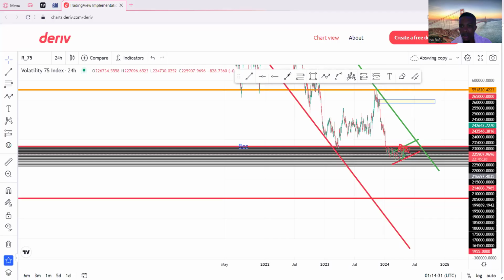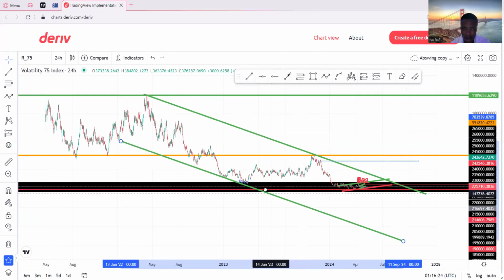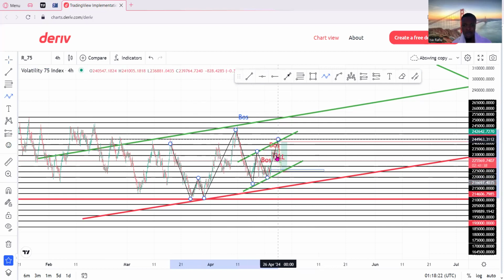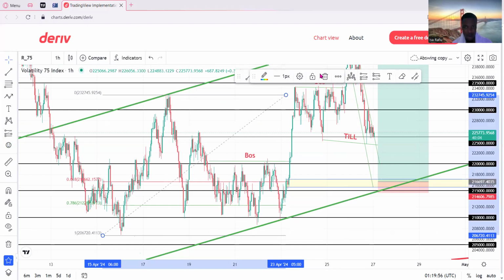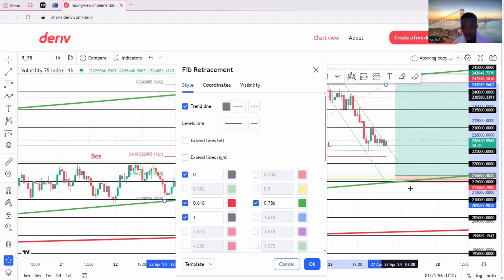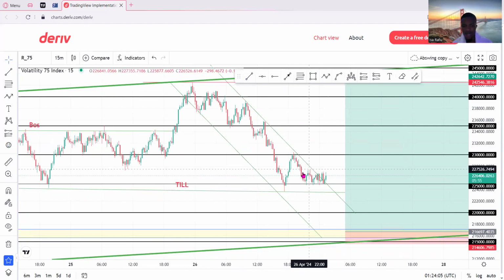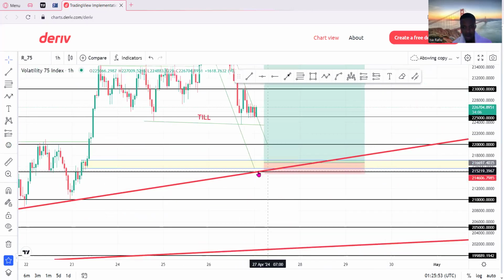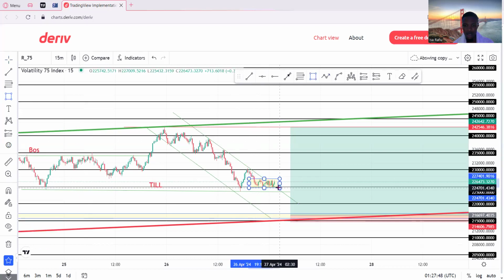V 75 Top down analysis